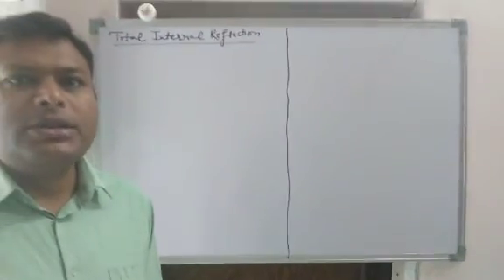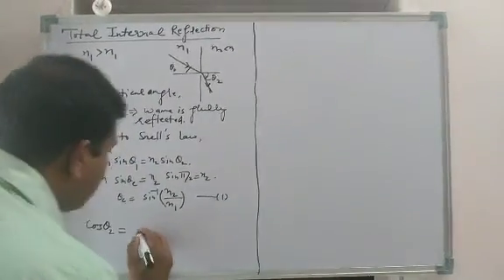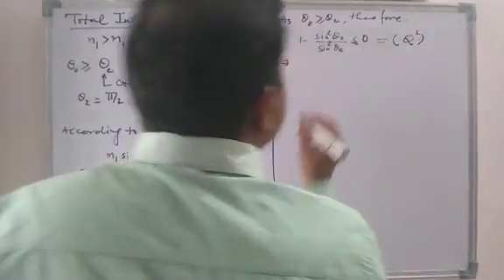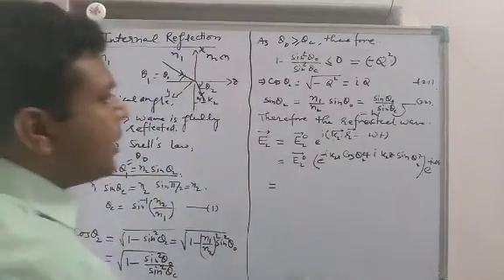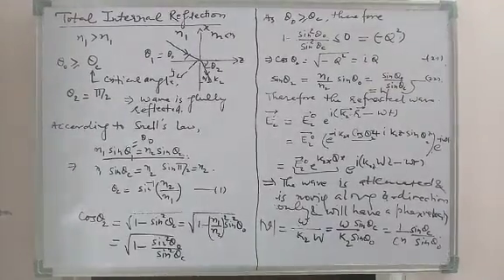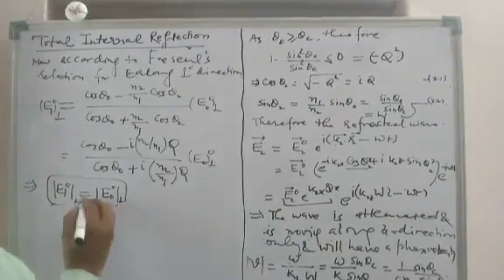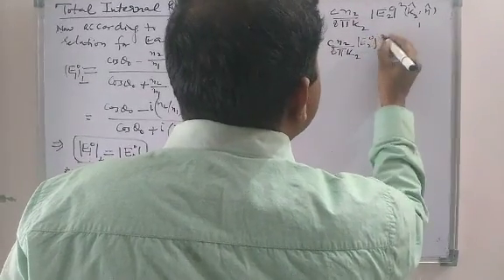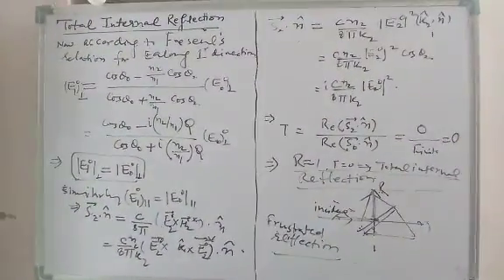41. CMET Unit 3 Module 3 Total Internal Reflection